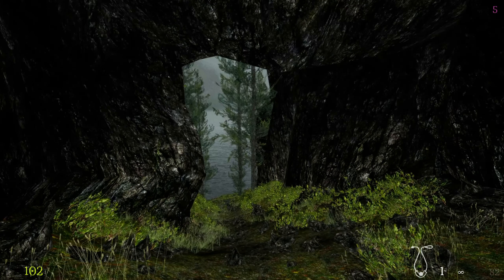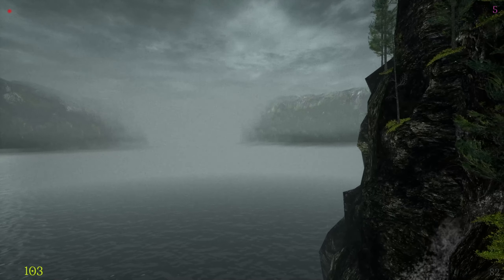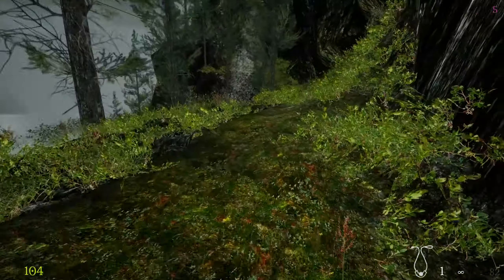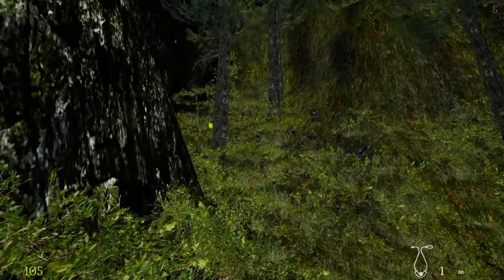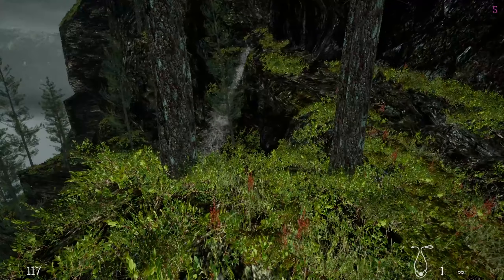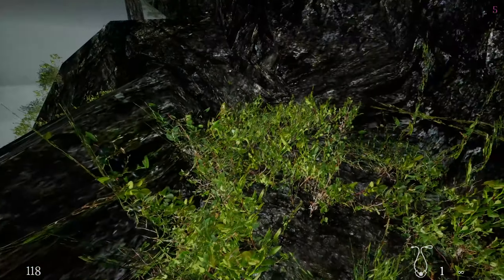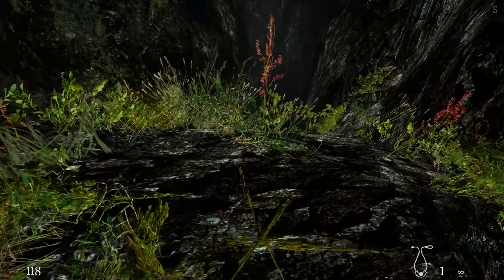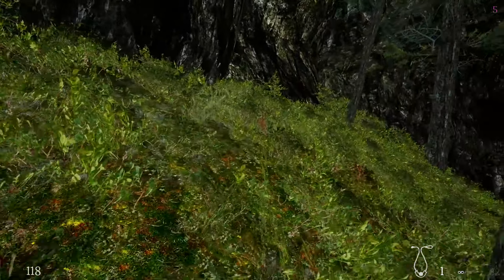Relaxing hike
A relaxing bit after all the bosses and caves and spiders...yea we need that